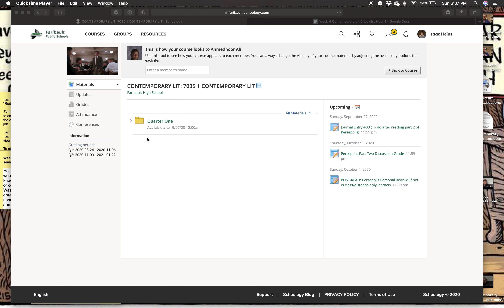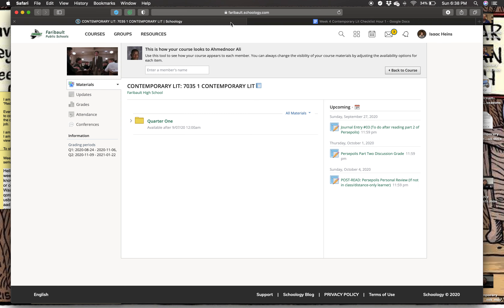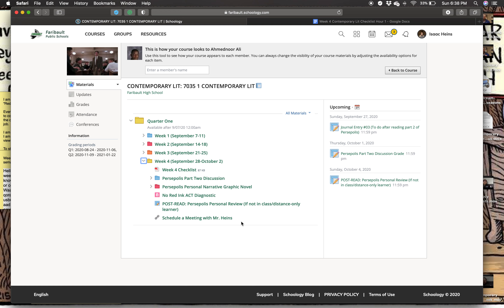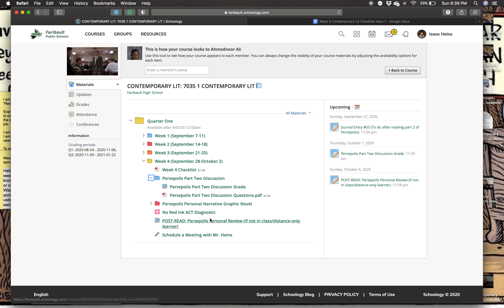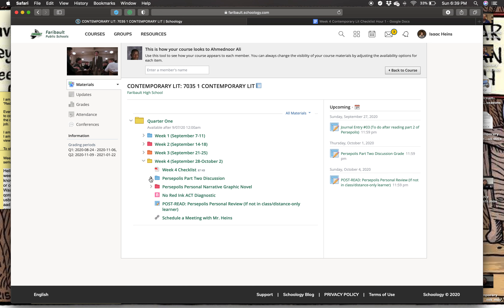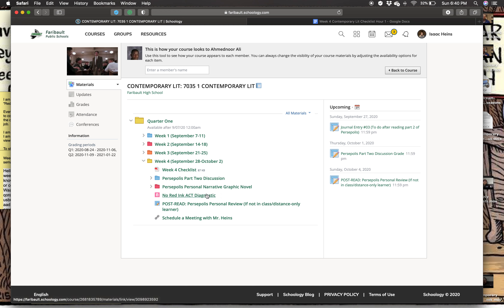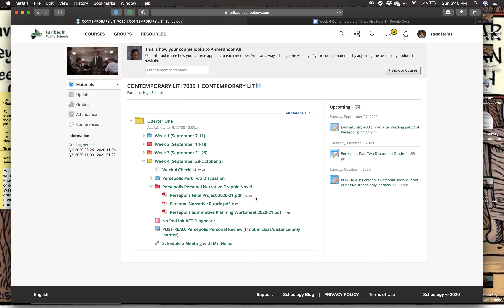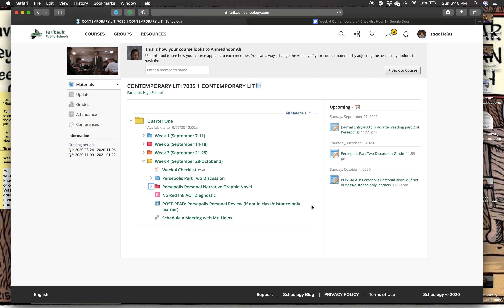Contemporary Lit Week 4 At A Glance